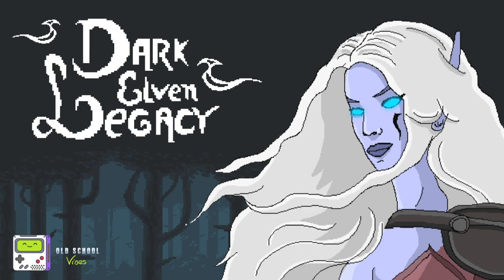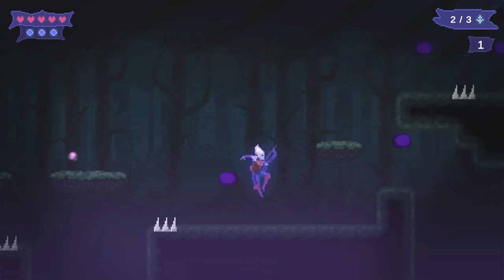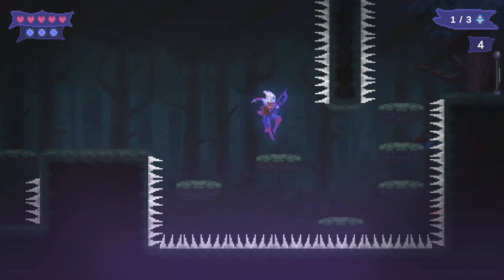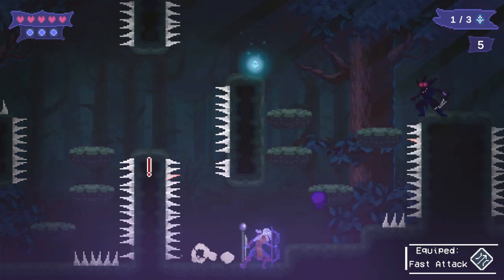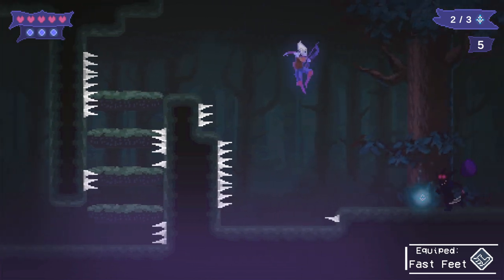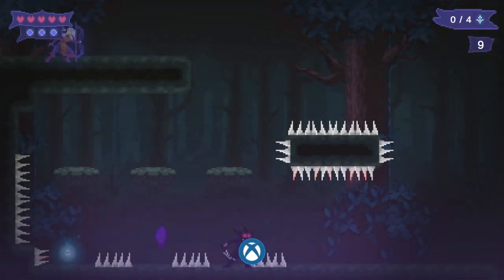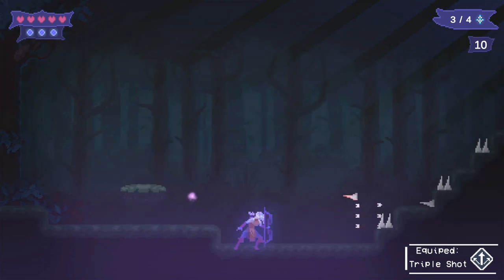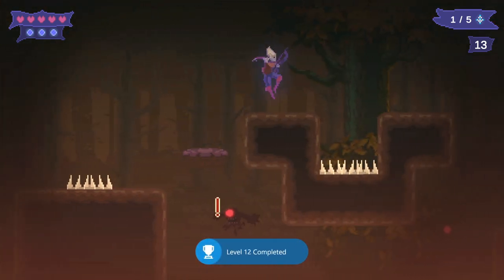Dark Elven Legacy Xbox & MS Store